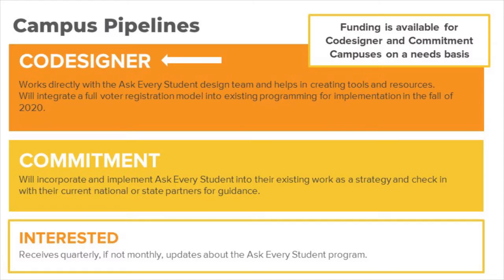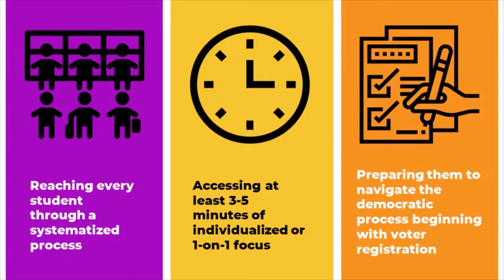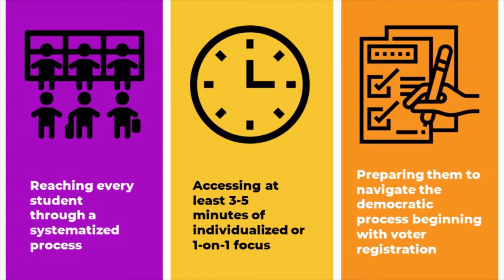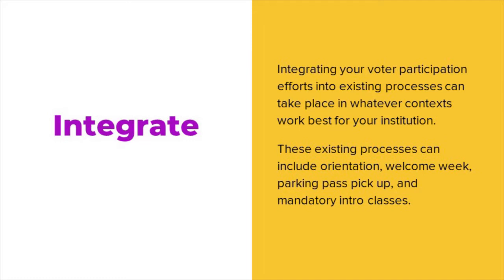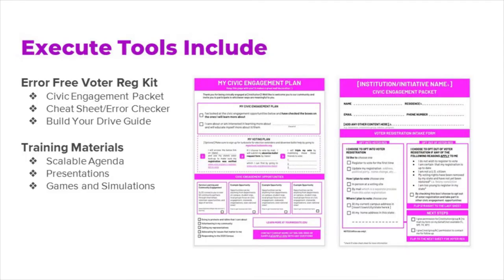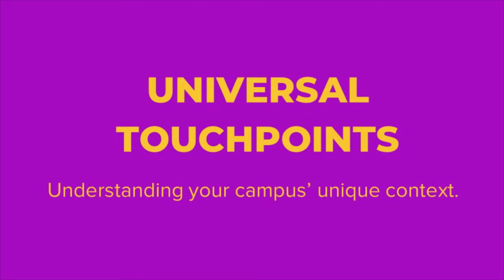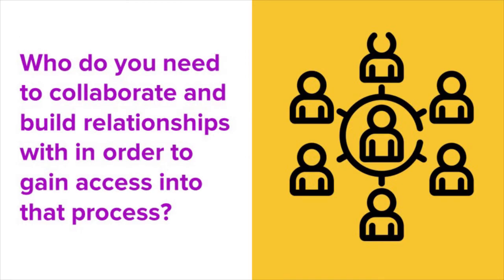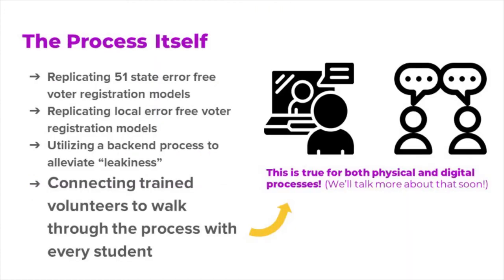How might you Ask Every Student to register to vote on your campus?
Helping every student participate in the democratic process comes from integrating person-to-person voter registration into existing processes, such as orientation or classes that reach all students. Hear about how campuses like Northwestern University developed an effort that registered 91% of the students to vote on their campus. We will explore how your campus could
implement such a program that meets the needs of your student and campus community.